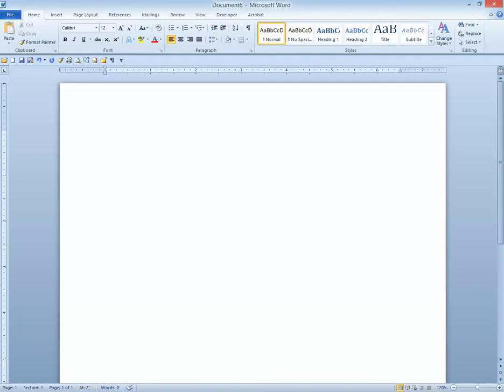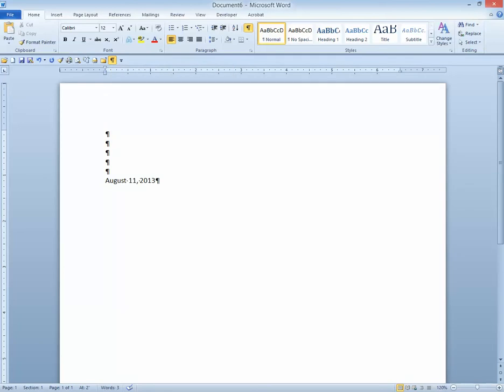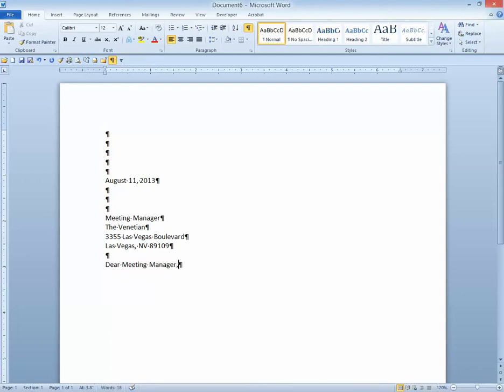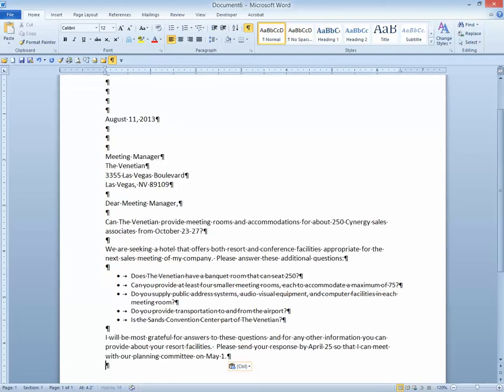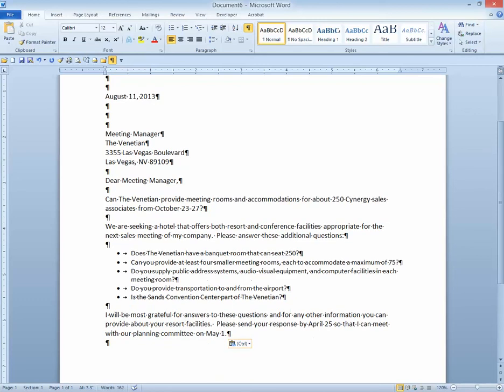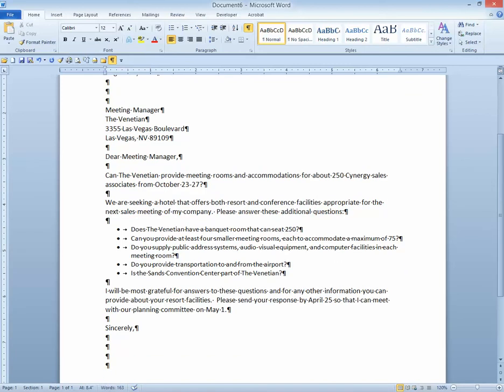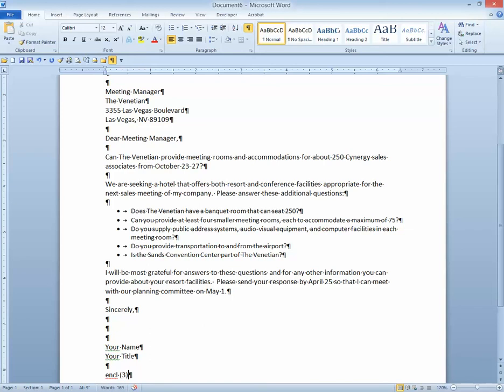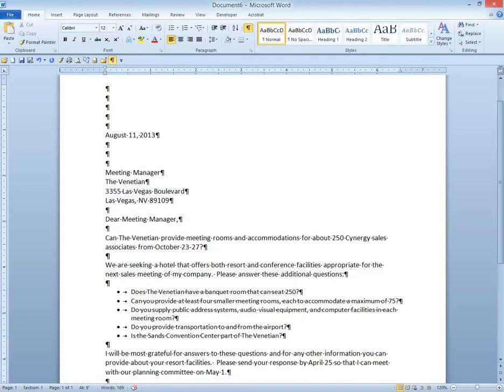Creating a Business Letter